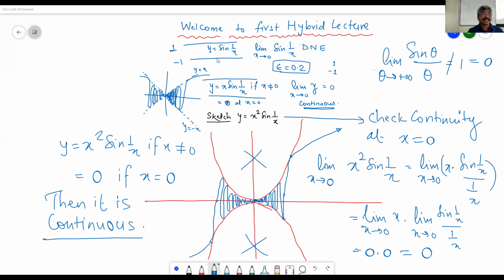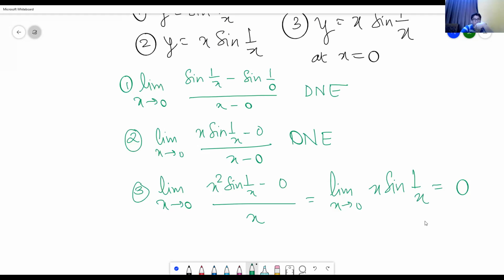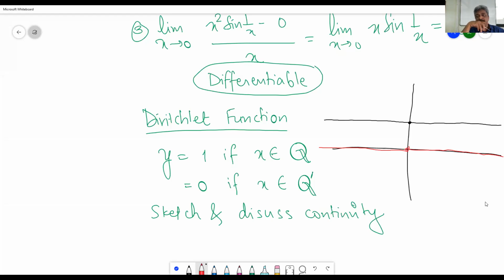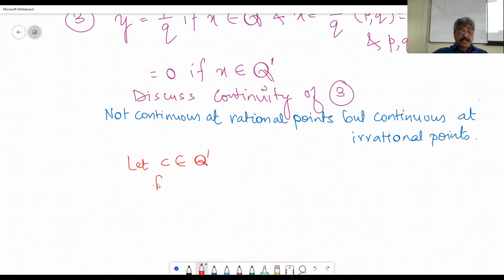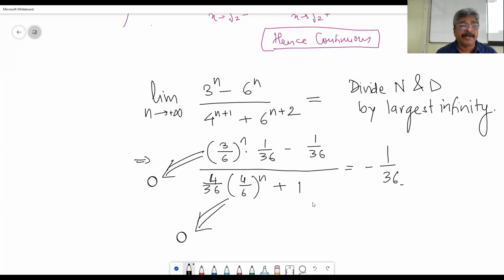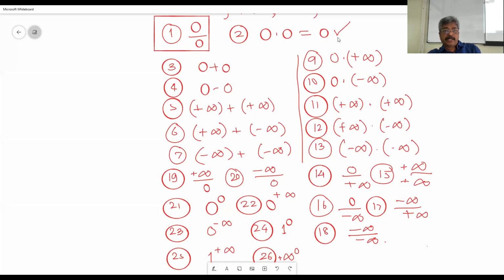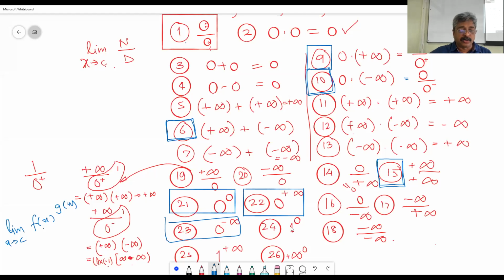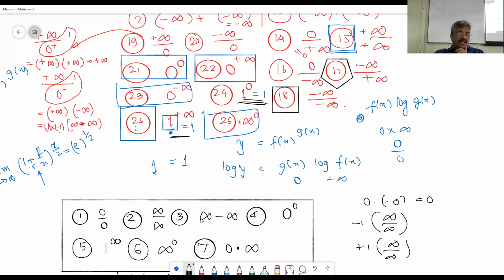Differential Calculus 15